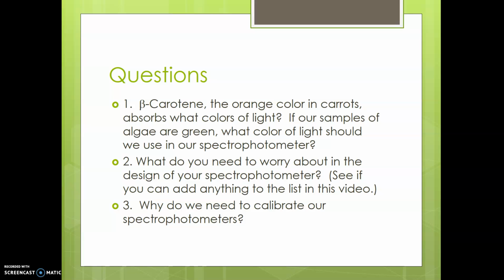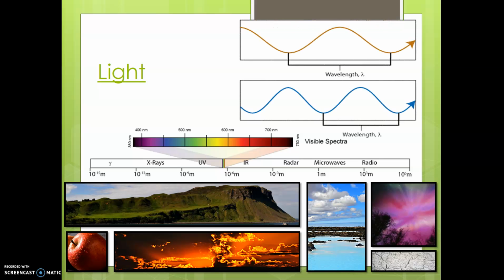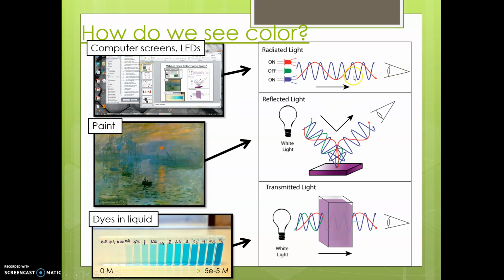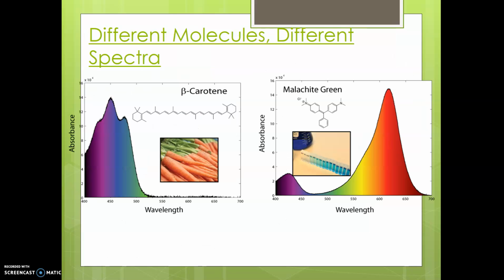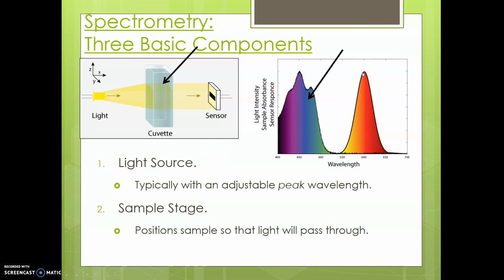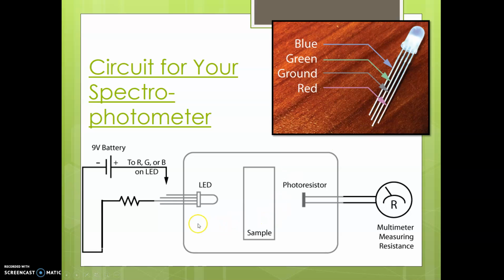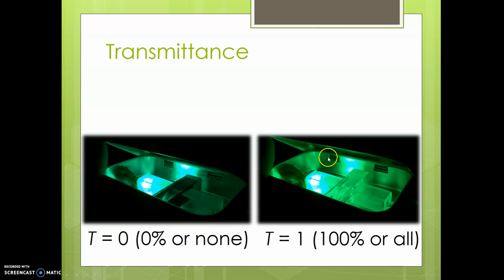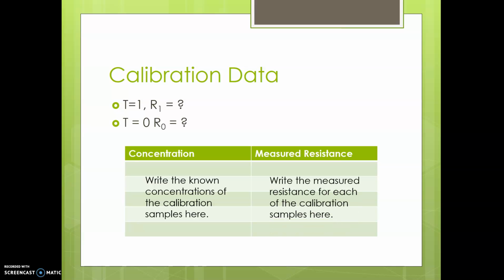6 2 Spectrophotometry